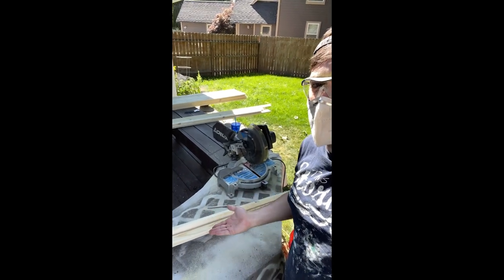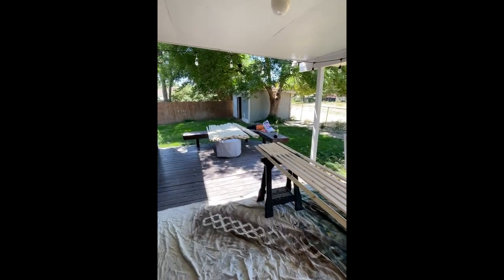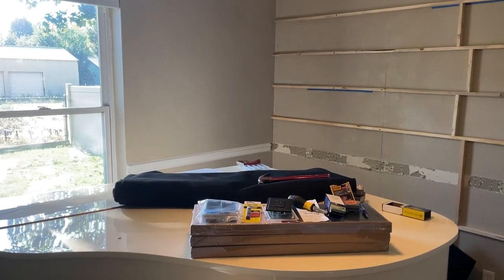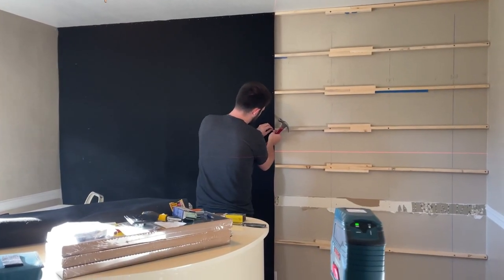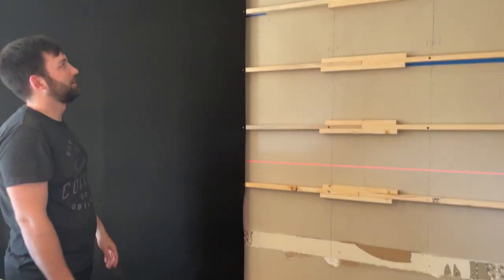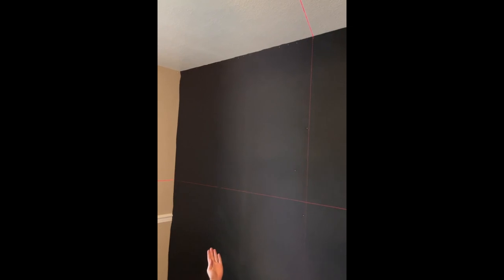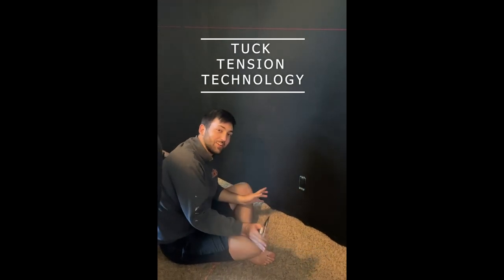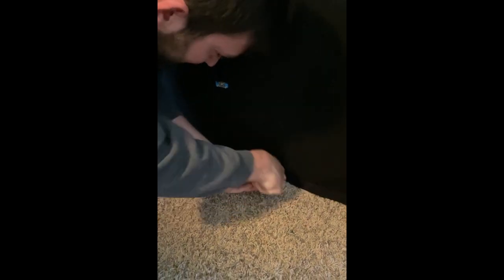We Built Our Own Acoustic Wall for $400! - The Governors Band - Custom Build Project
We built an acoustic wall with $400 of materials from Home Depot and JoAnn Fabrics (not sponsors, but we're always open to collaboration - wink wink).

Our piano player's favorite store is Home Depot. Watch him walk you through our new discovery: Tuck Tension Technology. It will rock your socks off, but not as much as our music will. Check out The Governors on any of your music platforms - we're probably there. If we're not, let us know and we will find our way to you.

Have fun and welcome to the band :D